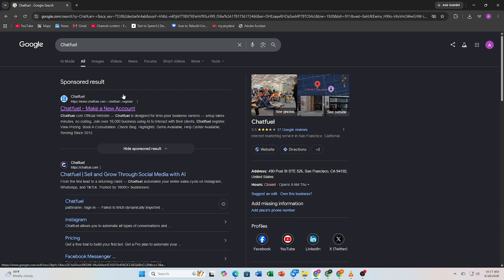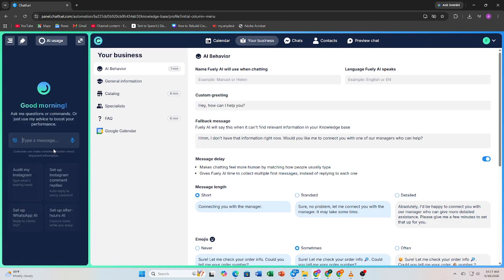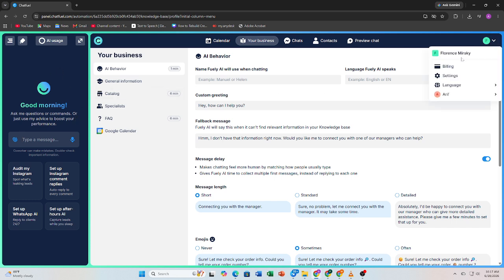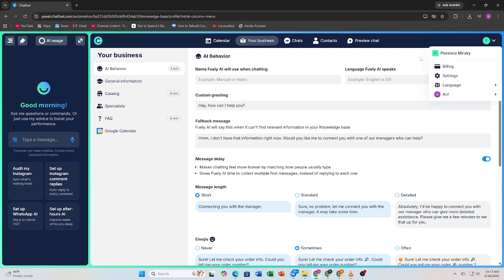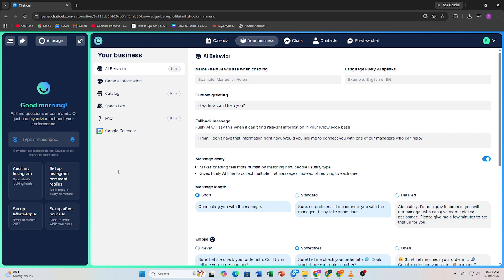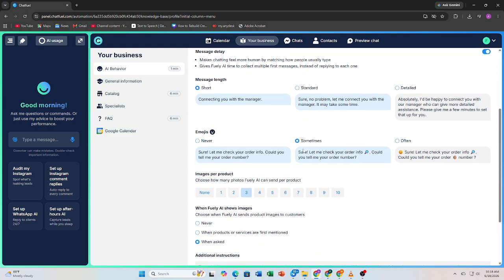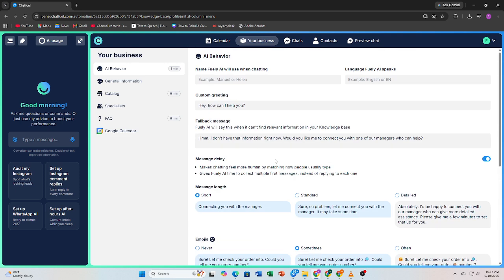How to Create a Chatfuel Account Full Guide 2026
Create a Chatfuel account with this complete 2026 guide. Learn how to sign up for Chatfuel, set up your profile, connect messaging platforms, and start building chatbots for customer support, lead generation, and business automation. Follow step-by-step instructions to get started with Chatfuel and make the most of its powerful chatbot features.